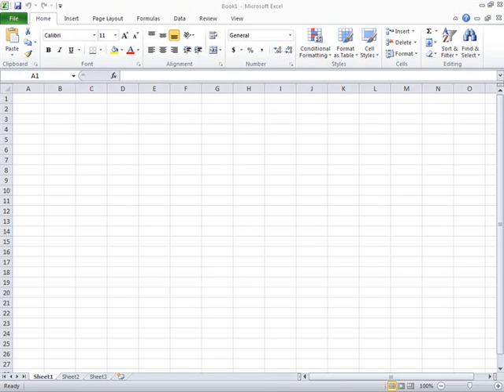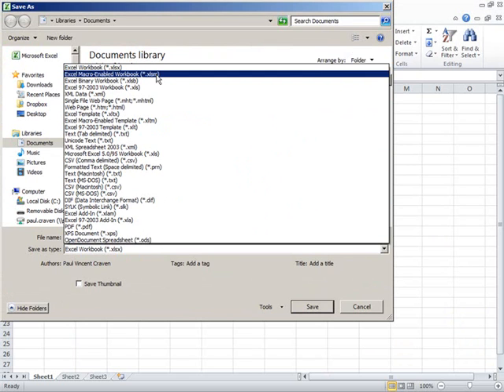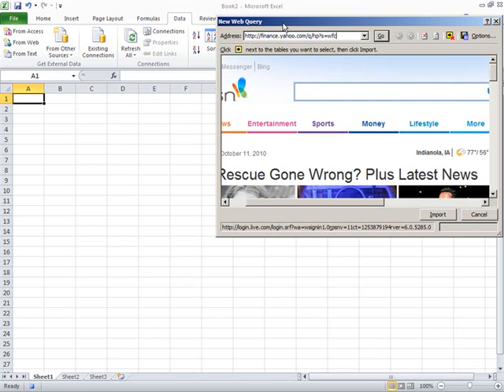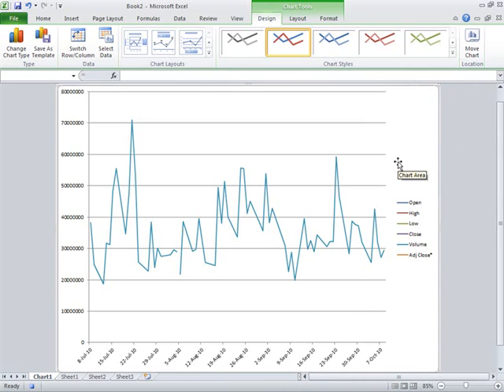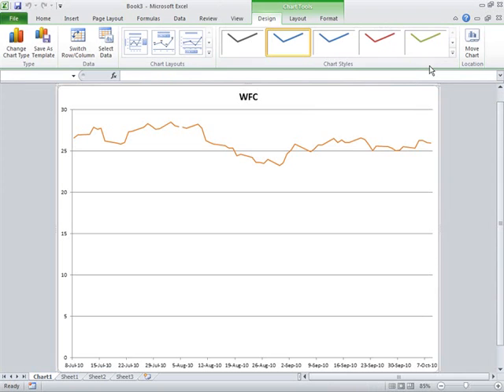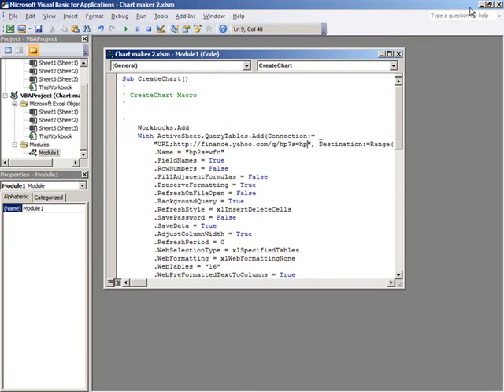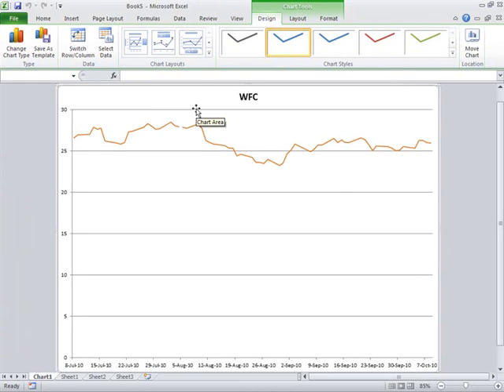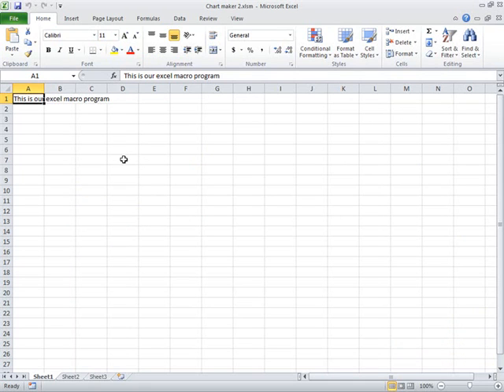Chapter 10: Excel Demonstration